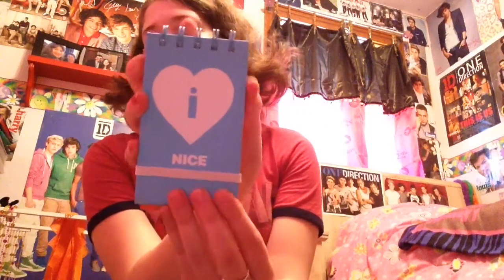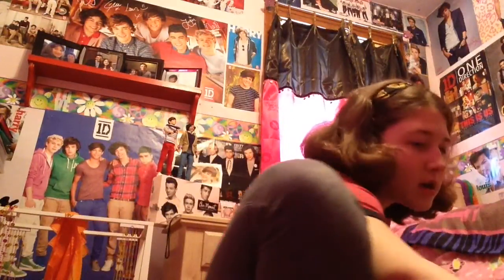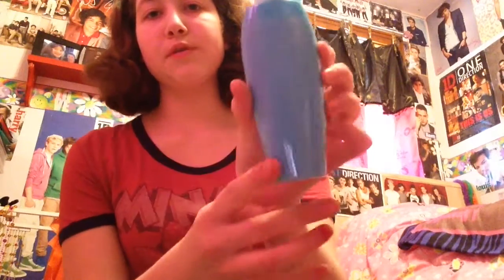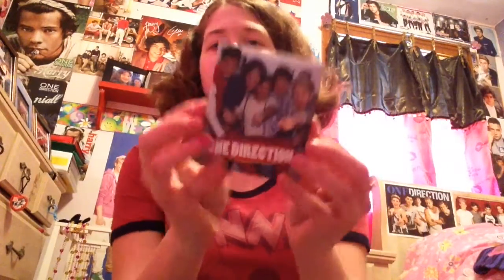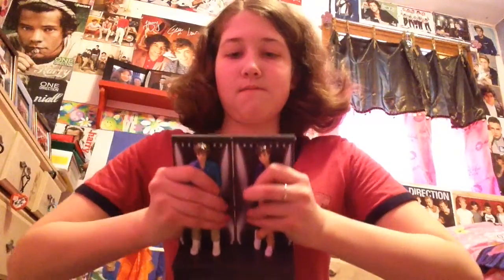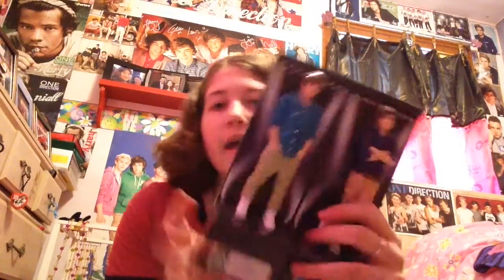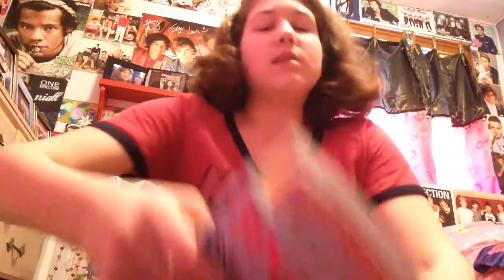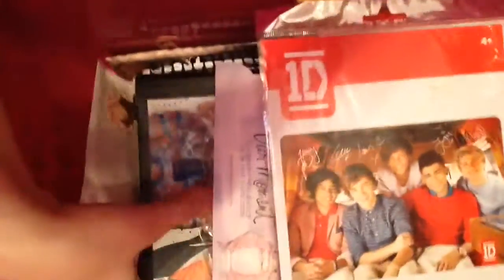Part 2 of all my One Direction Merchandise